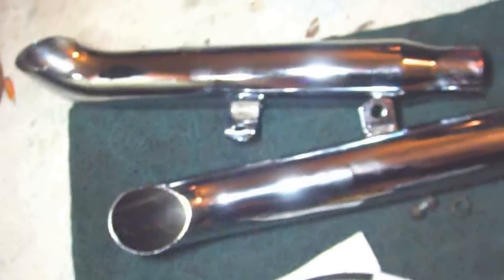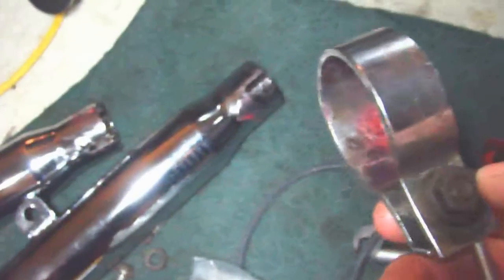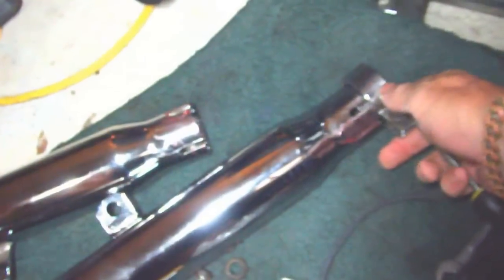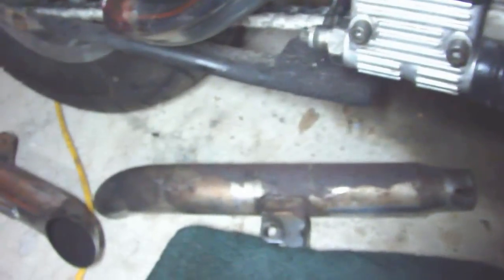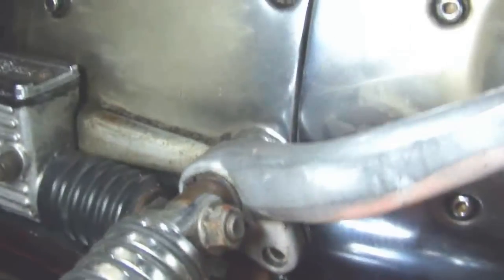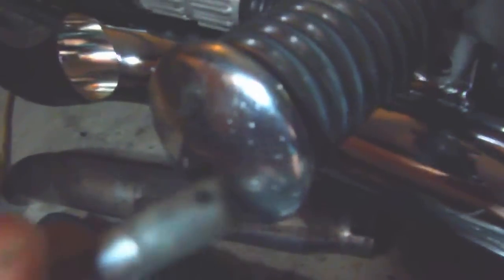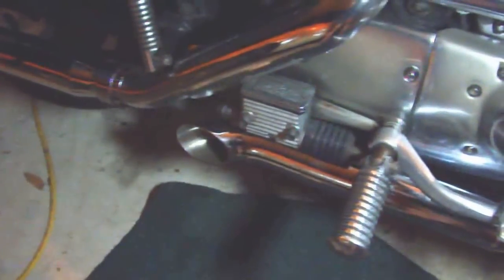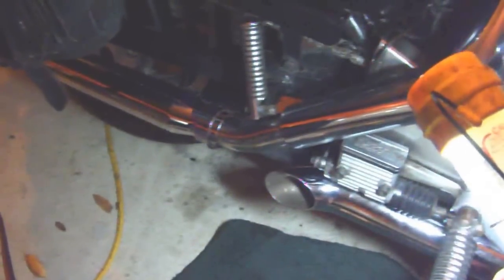Harley Sportster -Install Turnout Mufflers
A few tips on installing turn-out mufflers on a Harley Sportster.